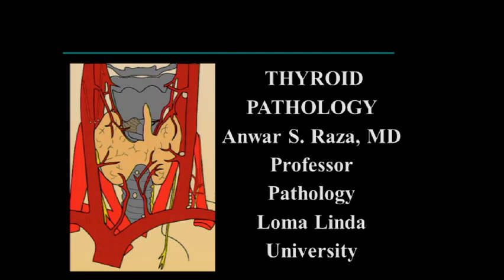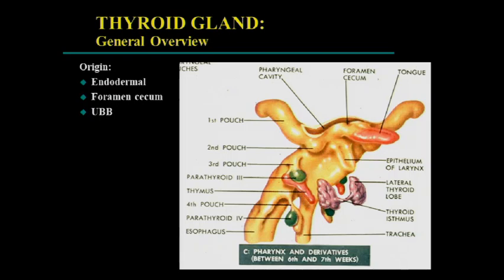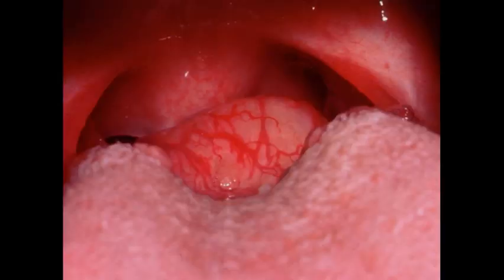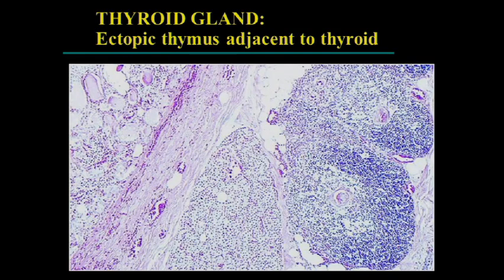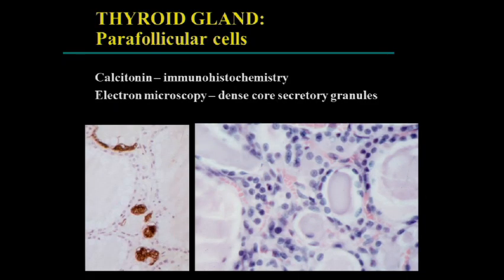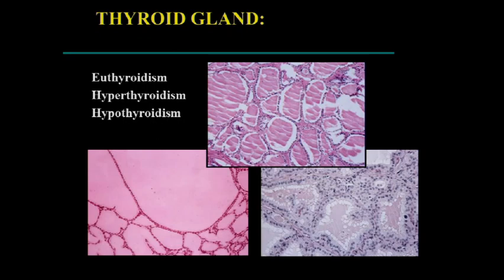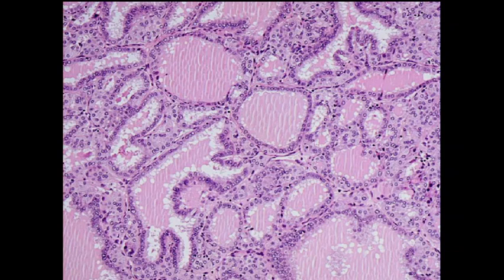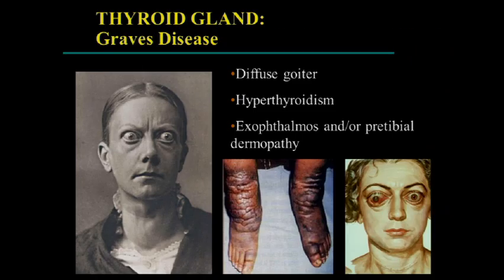(Retired)Osler Anatomic Pathology Online Review 2018 Sample (Retired)